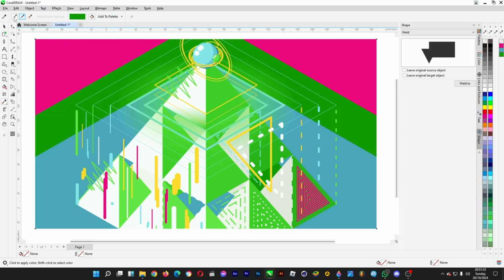🎨 Easy Design - Pick Colours From An Image For Your Palette in CorelDraw.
If you see an image/design/artwork and you want to pick the colours from each of these, use the "Color Eyedropper Tool" in CorelDraw and the colours will be added into your palette that you can use to colour your shapes/2D object for your designs!